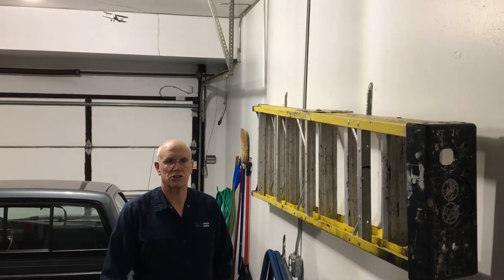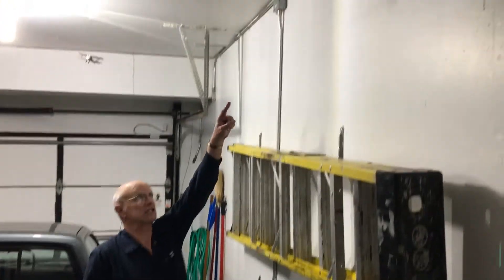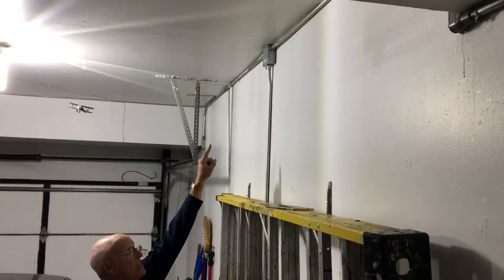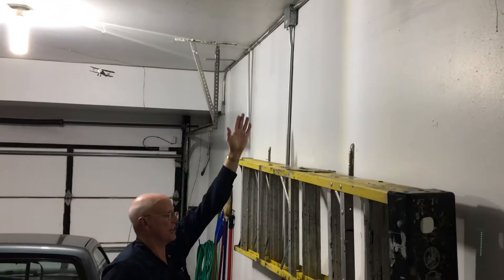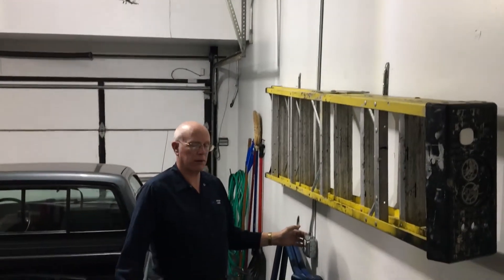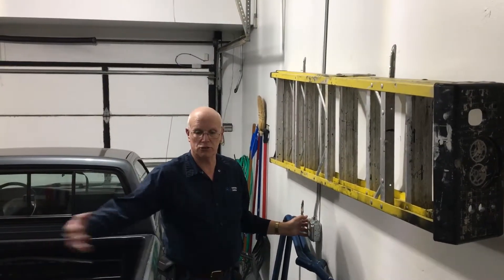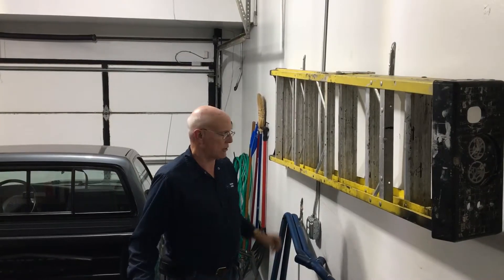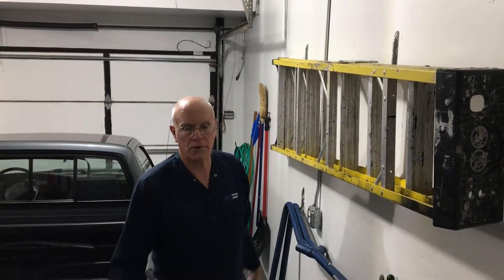Circuits R Us is the best!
Jay describes how circuits r us helps create a new outlet for him so he can move his work bench and have access to electrical.